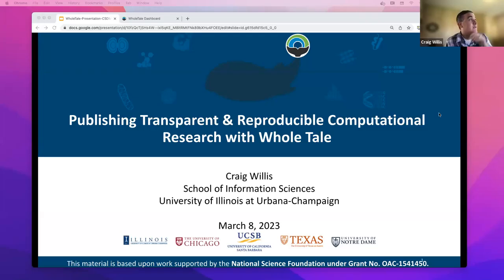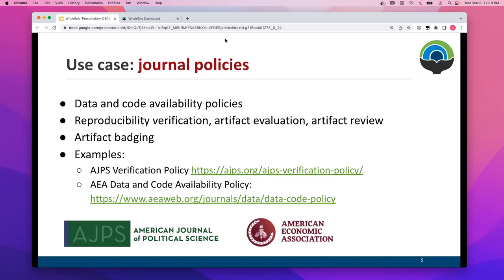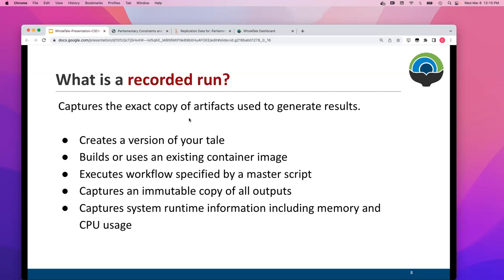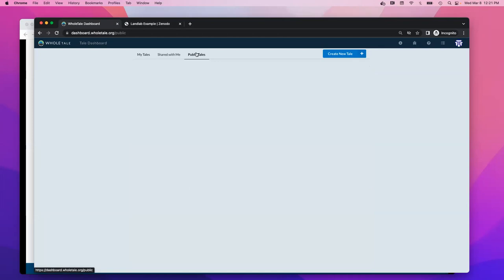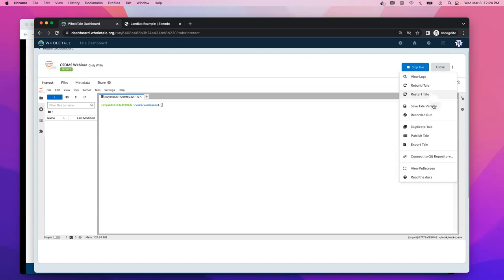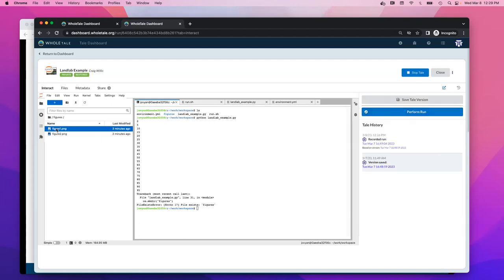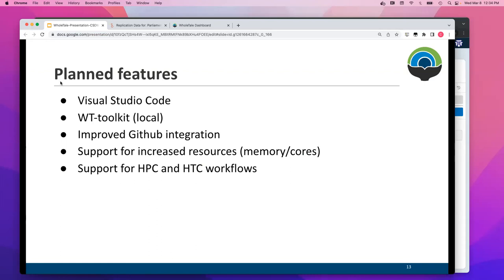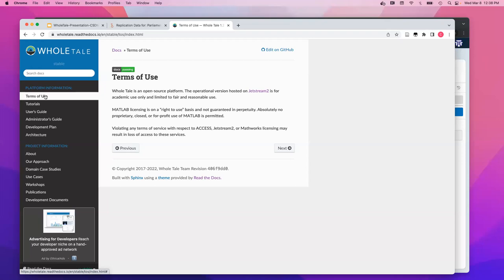Craig Willis on: Publishing Transparent and Reproducible Computational Research with Whole Tale